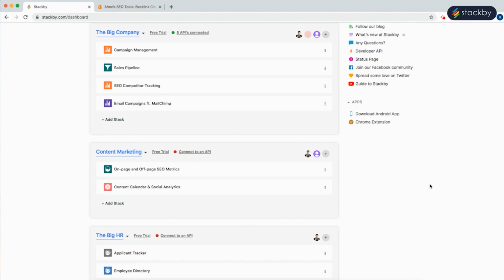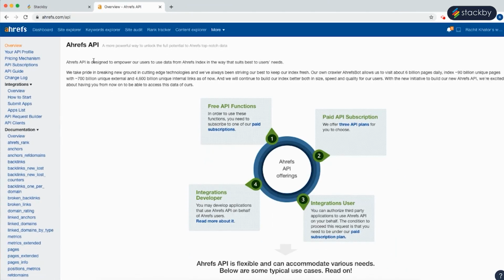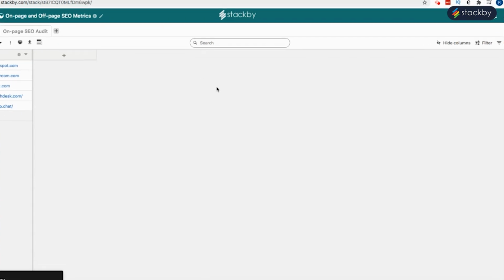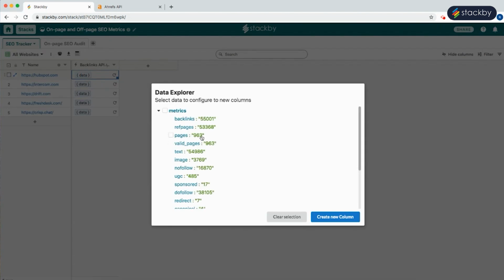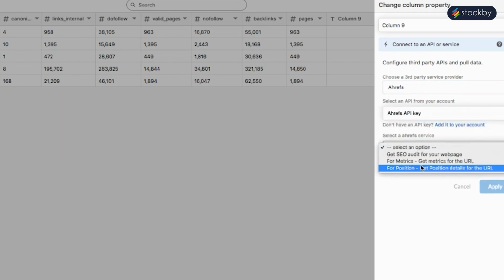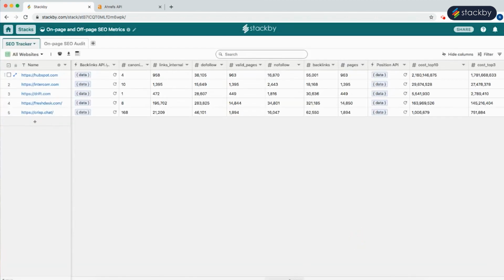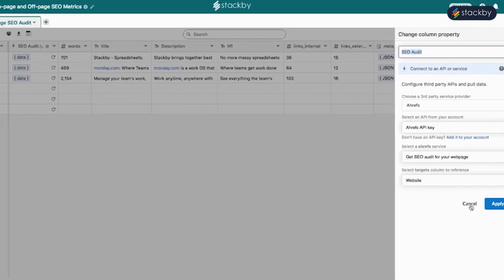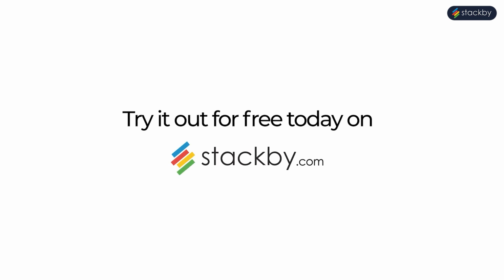Stackby at Work: Build SEO tracker | SEO Rank Tracker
Wondering how to do SEO for your website and whether your efforts are gaining any traction? Learn how to build your custom SEO tracker with Stackby and Ahrefs.

Here are the top SEO metrics you need to measure and track for your SEO campaign -

1. Measuring your search traffic

You have to track Google Analytics to measure your search traffic. Whether it's going up or down. You can see how you can build custom Google Analytics dashboards

2. Measure your search impressions and clicks

You need to sign up on Google Search console to track these. It's a free tool by Google and will show number of impressions you're getting from Google. It's important to know before traffic rolls in to your website. Impressions are basically someone seeing your listing but either clicks or does not click. In either case, you will get more impressions and clicks. You can build a custom Google Search console tracker with Stackby and Google Search Console.

3. Track backlinks

Ahrefs.com is best for that. It basically shows you how many websites are linking to you. You just don't want to track yours but also how your competitors are doing, where are they getting most backlinks from and who's growing faster. In this video, we show exactly how you can quickly build your real-time backlink tracker with Stackby and Ahrefs.

4. Run SEO audit

You need to measure how your webpages are performing both performance wise as well as on-page. You can use Google PageSpeed to run a performance audit of your webpage. Slow loading times also impact SEO. In this video, you can see how you run your SEO audit and measure it in real-time on a spreadsheet

5. Track on-page SEO

To track whether your on-page metrics are on track (title, meta description, H1 tags, canonicals and others), you can use tools like Ahrefs to track them. We exactly show how to build your automated on-page SEO tracker in this video.

6. Measure your content funnel

You need to produce quality content - minimum 3 a week to get meaningful traffic from search. From starting with content strategy to keyword research to building a content calendar, you need to consistently manage your end to end content production process. Learn how you can build your own content calendar with Stackby

SEO takes efforts. Maybe few months (6 to 12) to see meaningful results. It's important to measure these metrics to see whether you're on the right path. Adjust your strategy accordingly based on whether it's going up or down and optimize your efforts.

But most important is to put your complete SEO strategy in one place. And that's where Stackby comes in - where not only you can plan and manage but also automate tracking of your SEO metrics.

More links 🔗

🚀 Looking for inspiration?
🥁 Engage with us on social